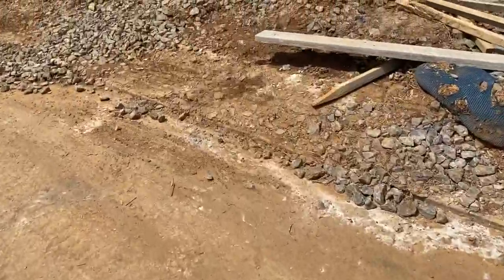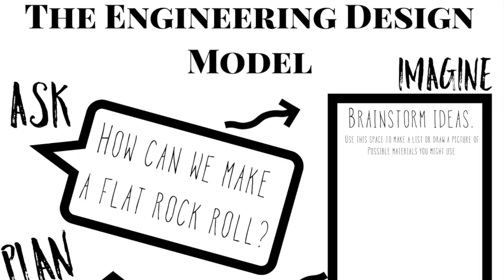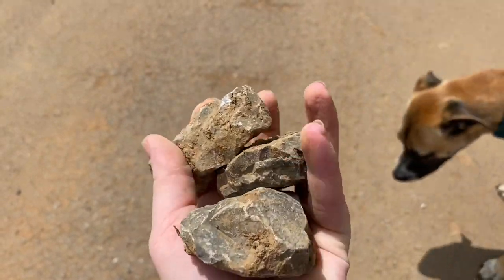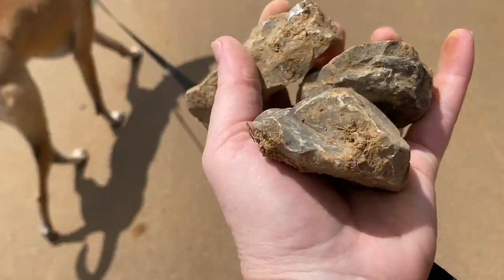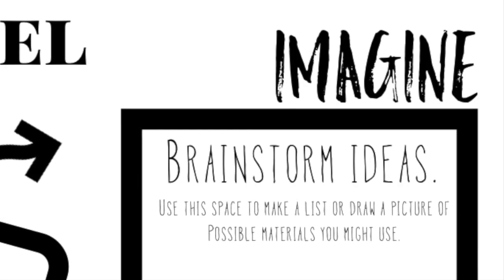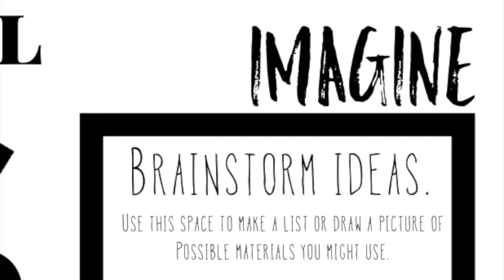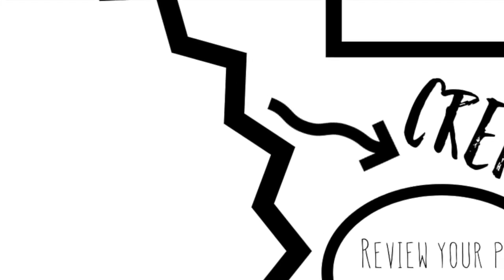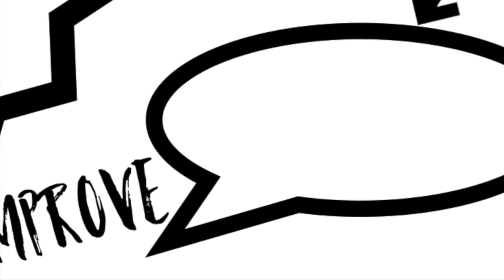rockandroll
Ricky, The Rock Who Couldn't Roll--A virtual STEM challenge.